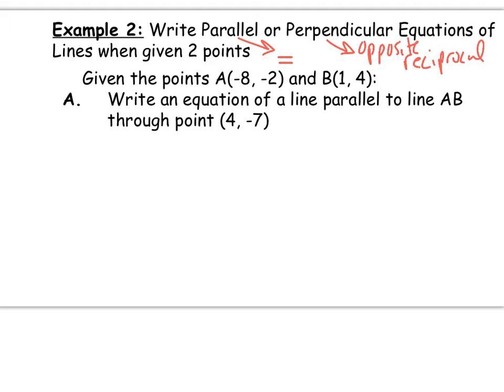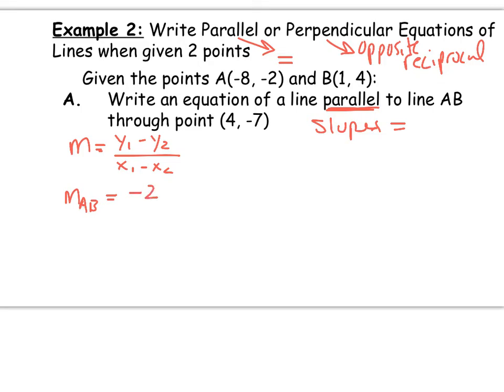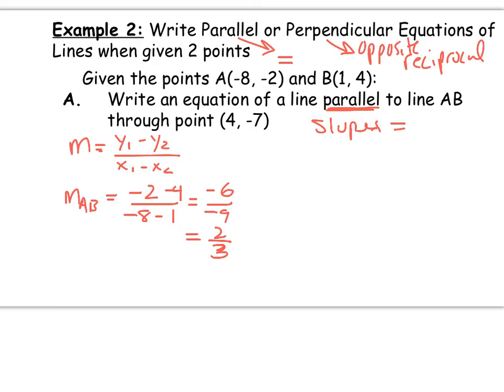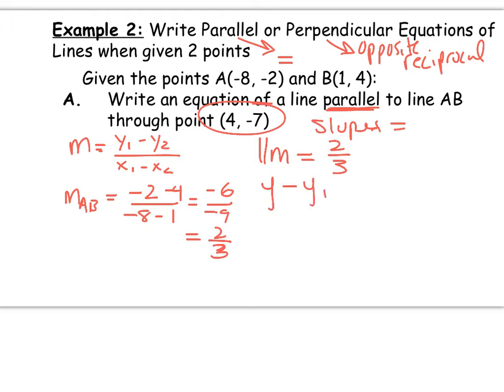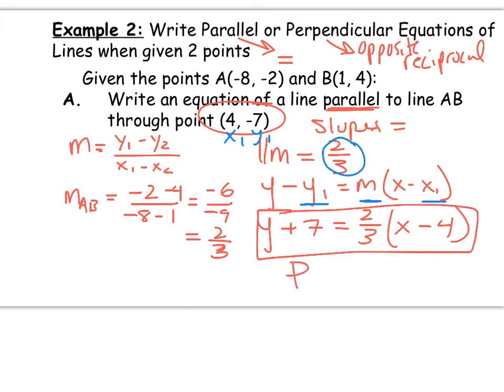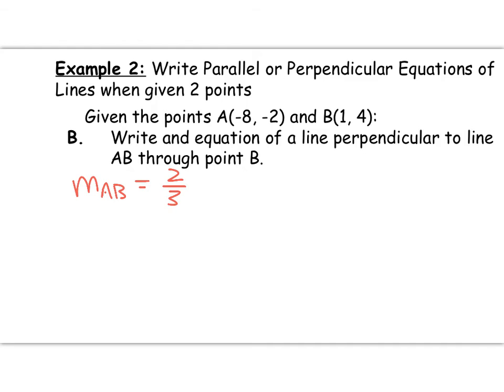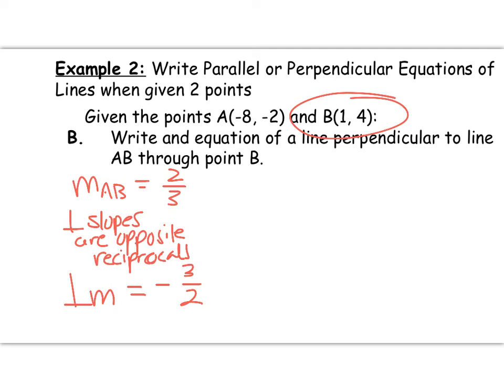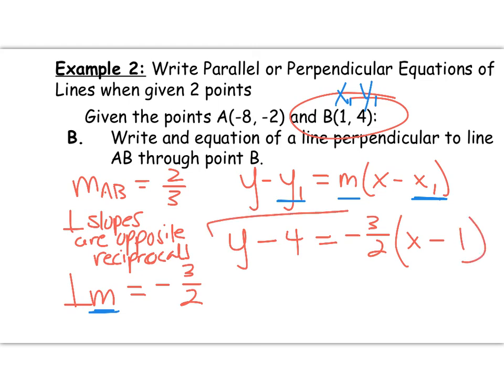3.4 Equations of Parallel & Perpendicular Lines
Given 2 points, find the equations of parallel & perpendicular lines.